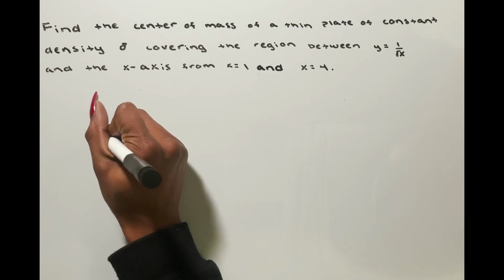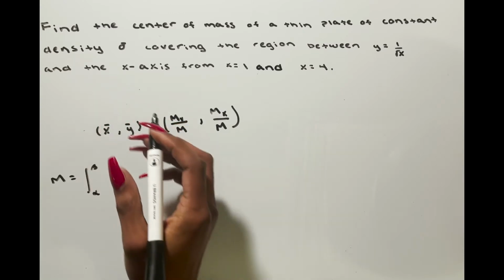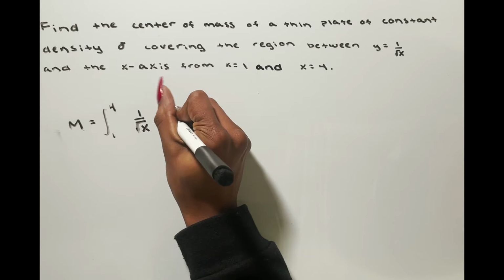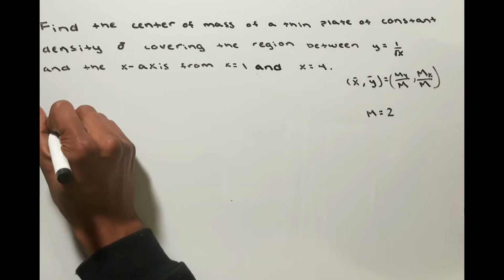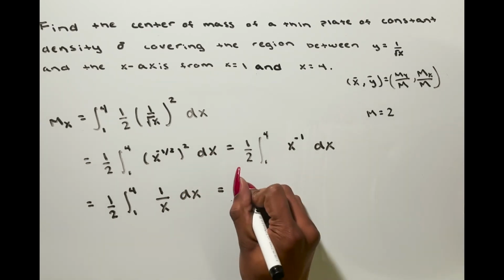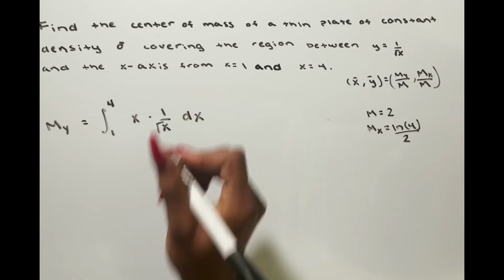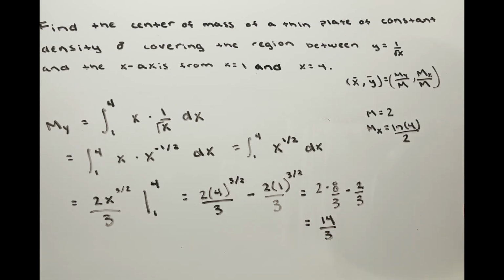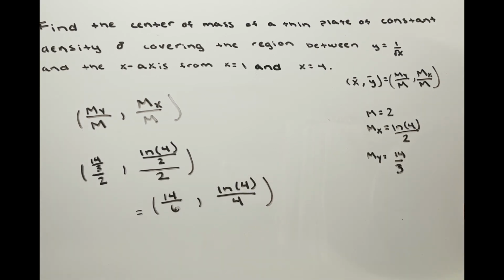Center of Mass | Find the center of mass of a thin plate of constant density dell covering a region.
Welcome to The Numbers Game! Coach T finds the center of mass.